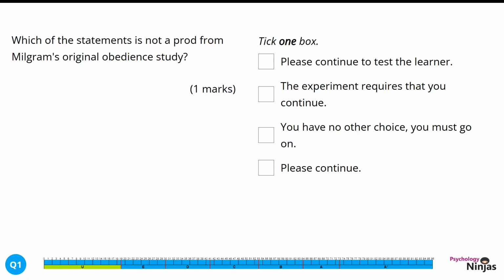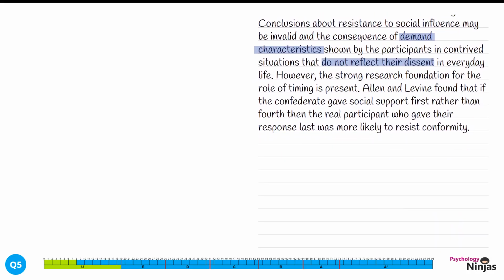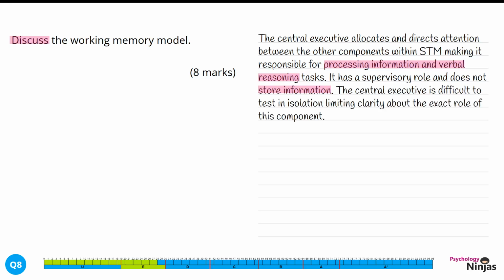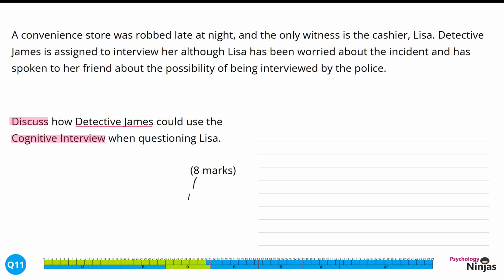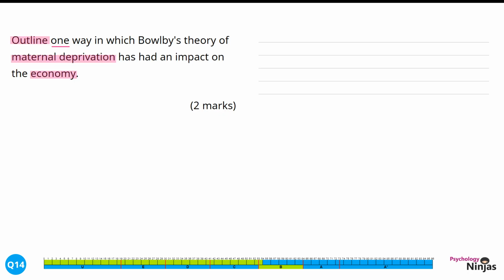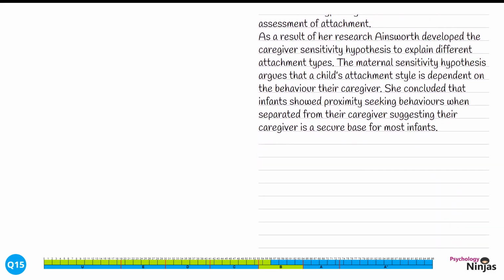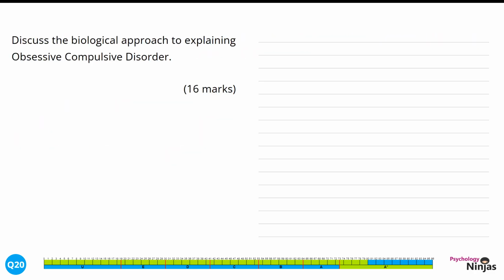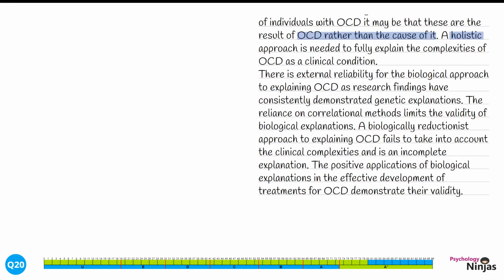AQA Predicted Paper 2025 Paper 1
This is the predicted paper for AQA Paper 1 2025.

Any comments, please let us know below!

00:00 Introduction
00:24 Q1 Research into obedience
00:48 Q2 Research into obedience
01:32 Q3 Alternate hypothesis
02:30 Q4 Types of conformity
03:08 Q5 Resistance to social influence
04:17 Q6a Experimental design
04:49 Q6b Evaluate matched pairs design
07:12 Q7 Working memory model
20:19 Q8 Case studies
20:43 Q9 Aim
22:06 Q10 Cognitive interview
23:35 Q11 Animal attachment
32:32 Q12 Early experiences influenced later life
32:42 Q13 Psychology and the economy
34:38 Q14 Strange Situation
35:35 Q15 Statistical infrequency
35:51 Q16 Bar chart
43:58 Q17a Wilcoxon
45:15 Q17b Wilcoxon significance
47:15 Q18 Biological explanations of OCD
49:00 Outro